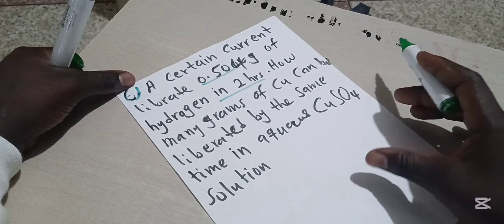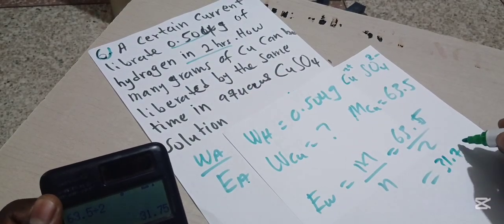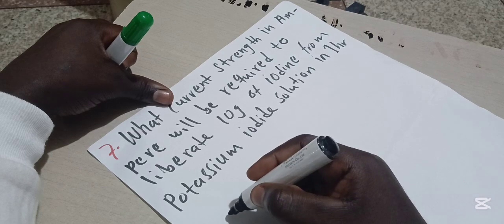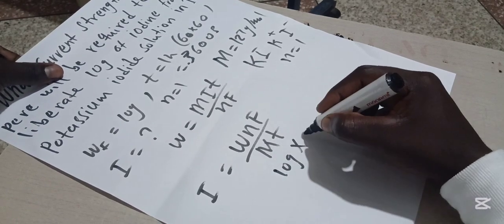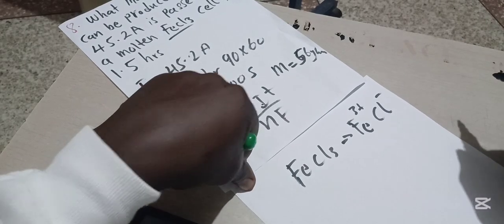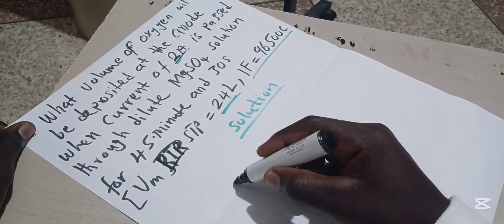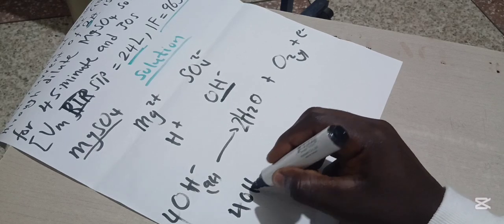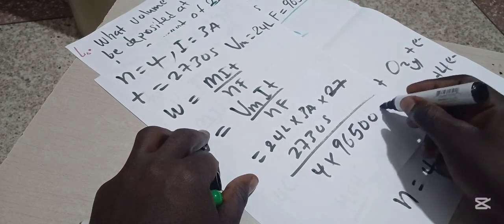Faraday’s Laws of Electrolysis Explained | Easy Calculations & Real Examples for Students!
Unlock the secrets of Faraday's laws of electrolysis in this simple and engaging tutorial! 🚀
Learn how to solve electrolysis calculation problems step by step, with practical examples every chemistry student should master. Whether you're preparing for WAEC, NECO, or just need help understanding Faraday’s First and Second Law, this video is for you!

📚 What you'll learn:
✅ Faraday's First Law of Electrolysis
✅ Faraday's Second Law of Electrolysis
✅ How to calculate mass deposited
✅ Volume of gases at electrodes
✅ Real solved questions for practice